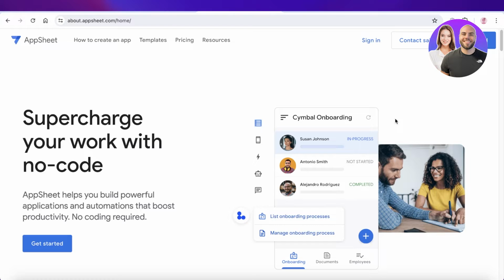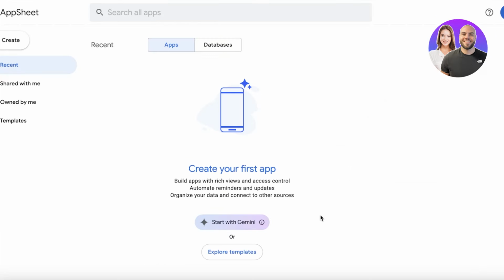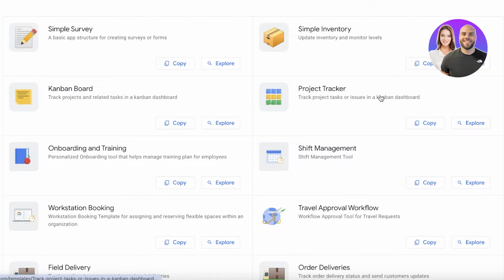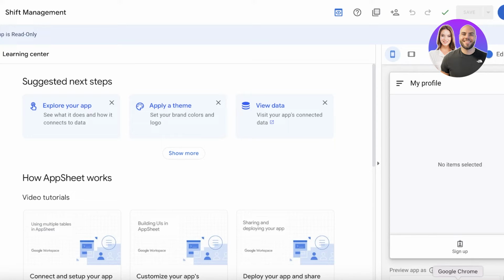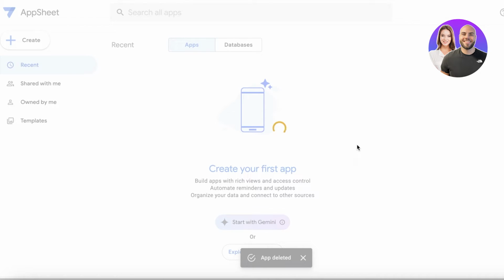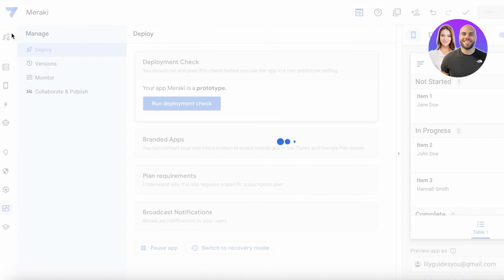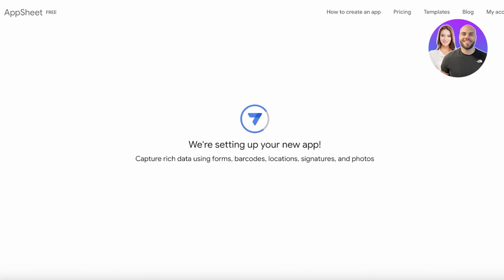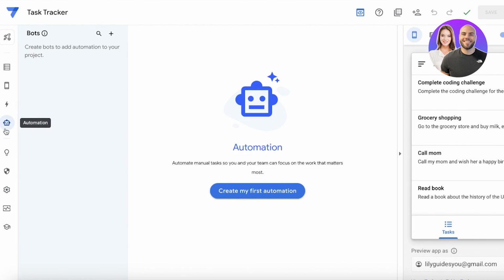AppSheet Tutorial For Beginners | How To Use AppSheet (2026)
In this video, we show you step-by-step how to use AppSheet. You’ll learn how to create apps, automate workflows, and manage your data efficiently — perfect for beginners and anyone looking to get started with no-code app development.